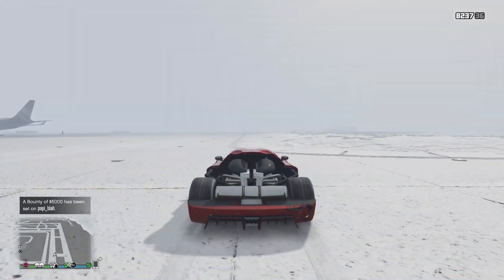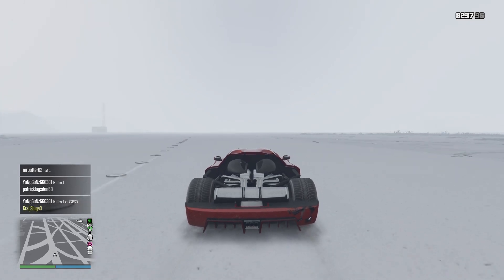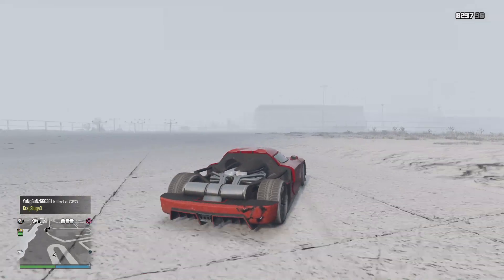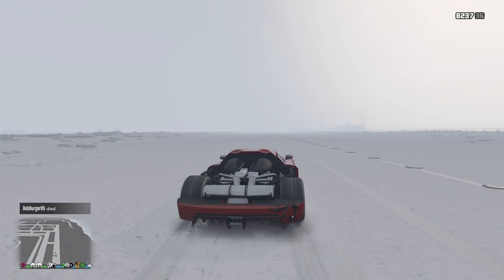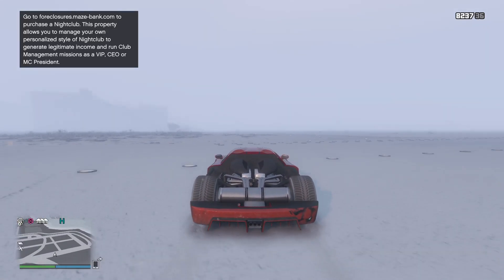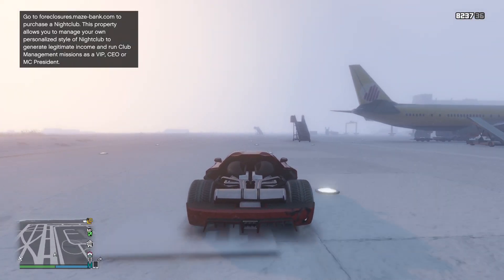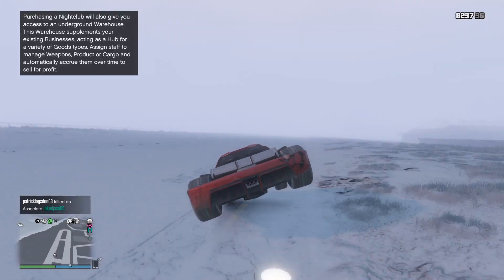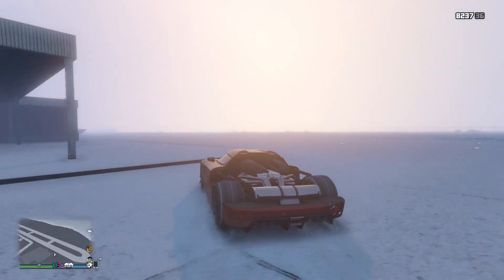5 Best Ways to Make Money in GTA 5 Online (December 2018)